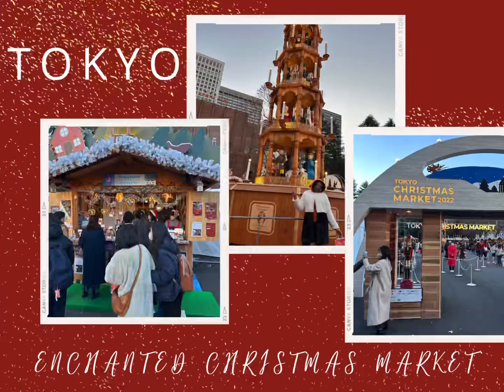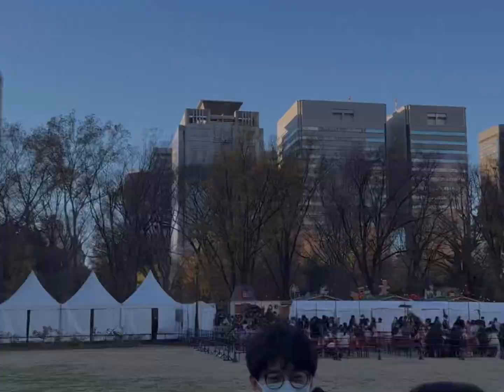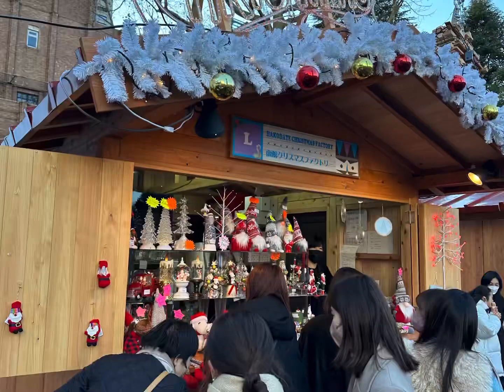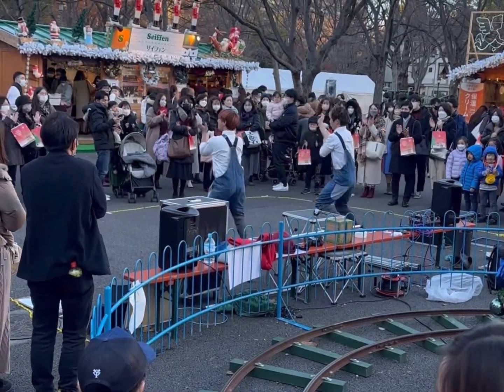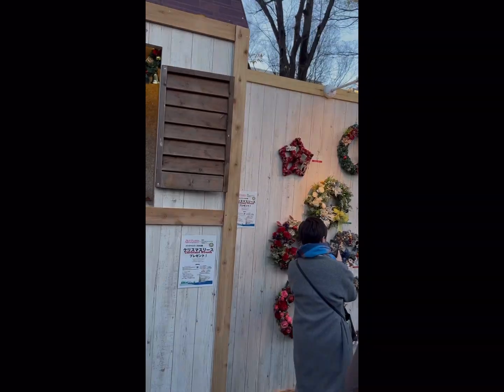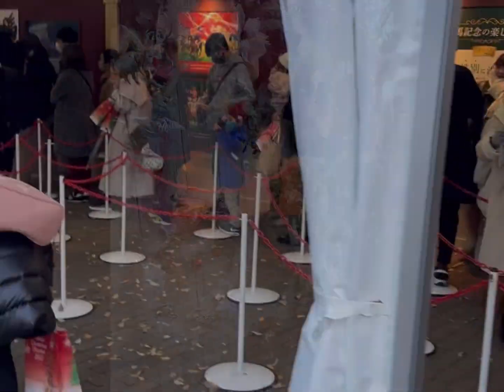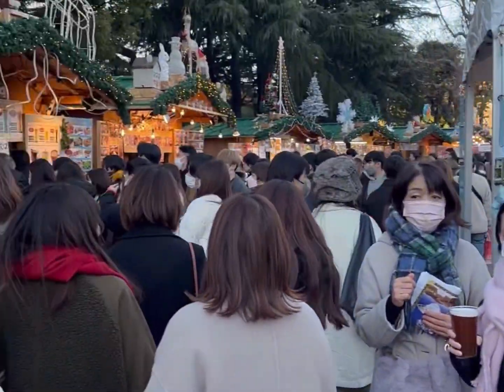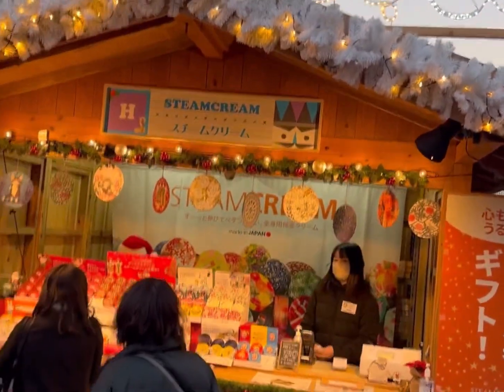BINJ: Enchanted Christmas Market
BINJ: Tokyo Enchanted Christmas Market
The tickets really sellout. This was on my to-do list last year but I couldn’t get a ticket. There are other Christmas markets but I really wanted to come to this one because of the location. This is held at Hibiya Park which is right beside or in Ginza. Ginza is the upscale area of Tokyo. The festive decorations and entertainment was worth it.  My favorite part was the men performing and the blooming onion. I would definitely go again.